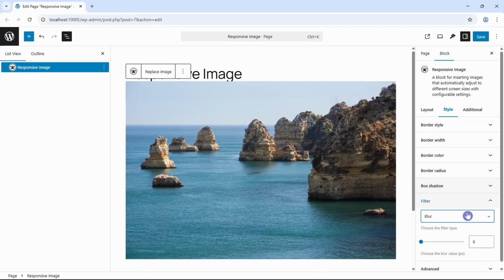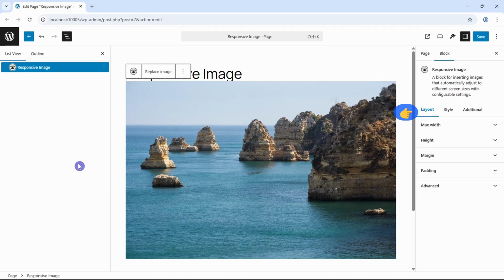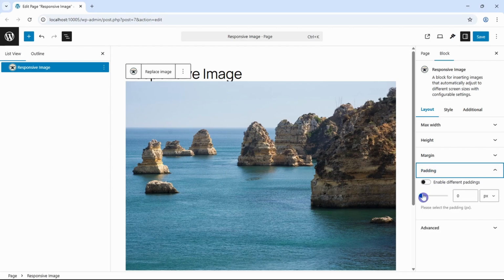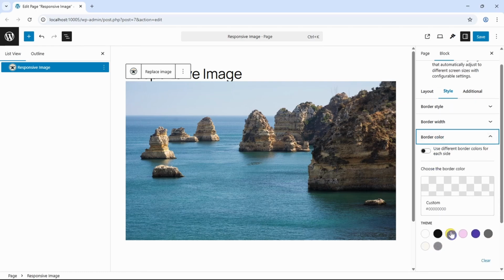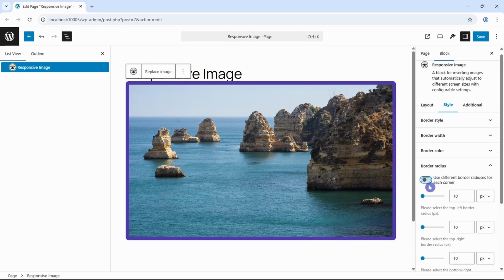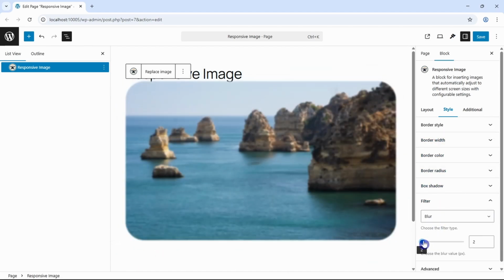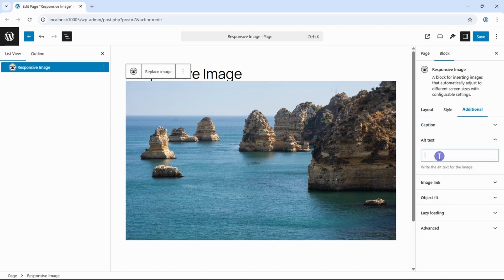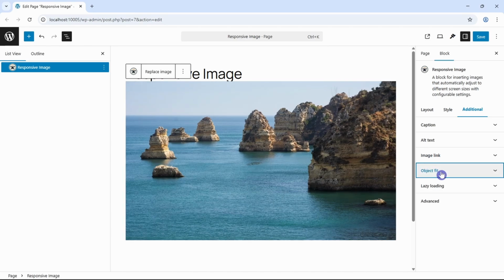How to use the Responsive Image Block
In this video, I explain how to use the Responsive Image Block, which is a custom block for the WordPress Gutenberg editor. This block is included in the Caledros Basic Blocks WordPress plugin, which is available for download from WordPress.org:

0:00 Intro
0:22 Layout Controls
1:03 Style Controls
2:27 Additional Controls